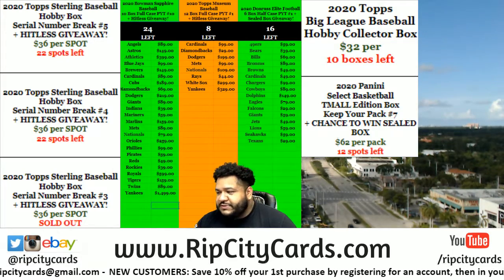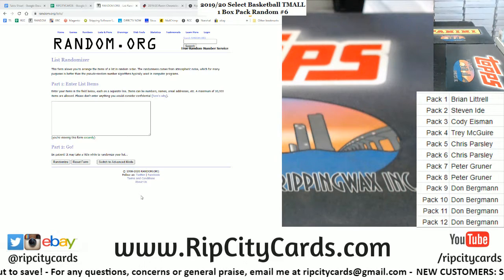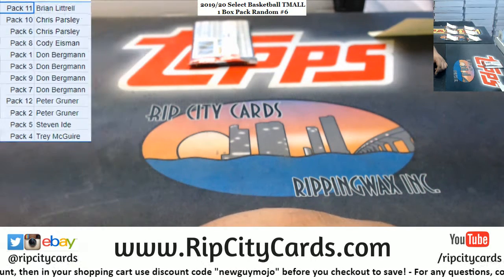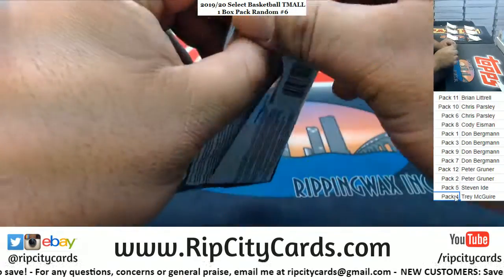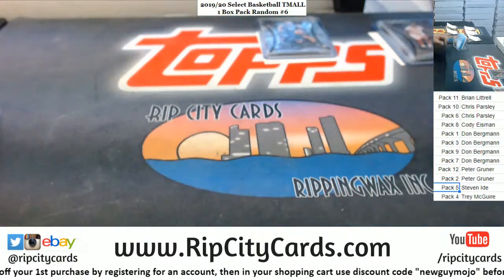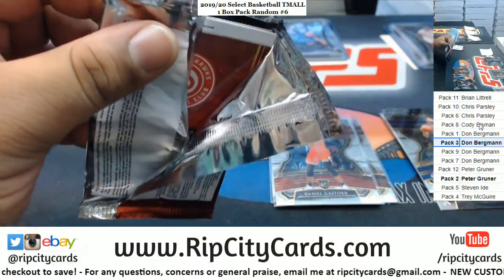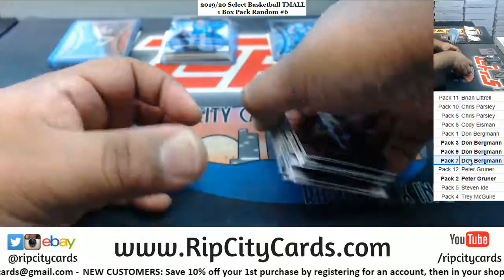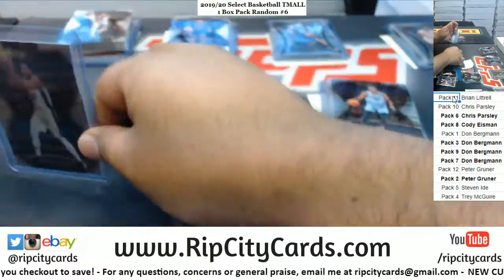2019-20 Select Basketball TMALL 1 Box Pack Random #6